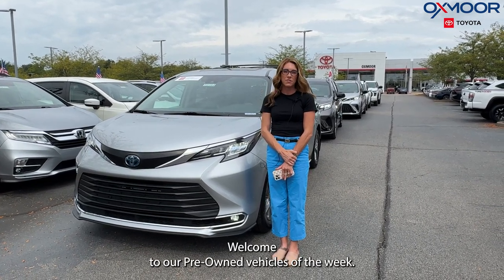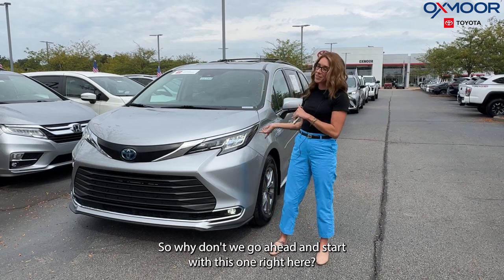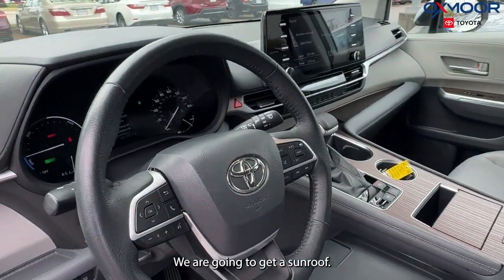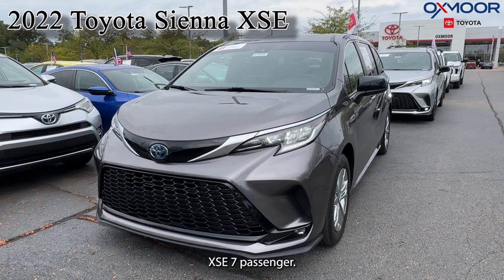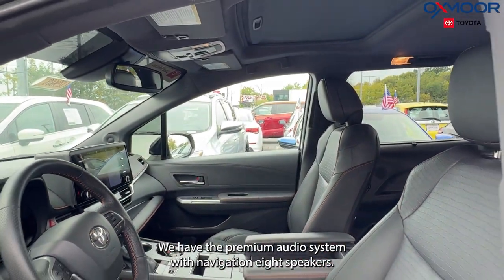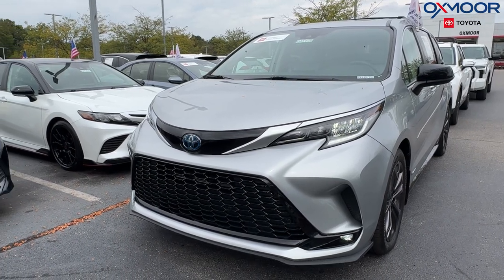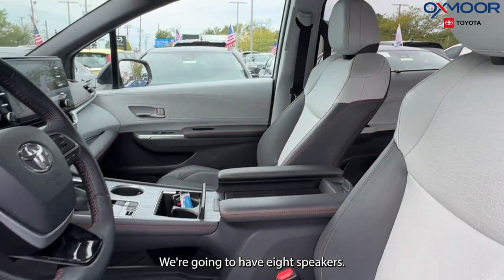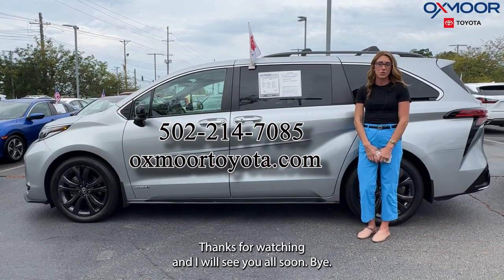Oxmoor Toyota Weekly Used Car Specials, 9/25/24 in Louisville, KY.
This week we are featuring three Certified pre-owned Toyota Sienna's.

Oxmoor Toyota
8003 Shelbyville Road